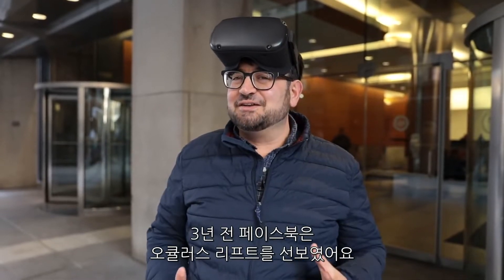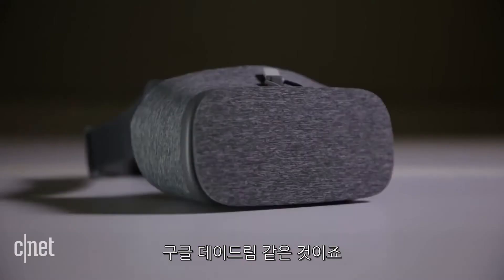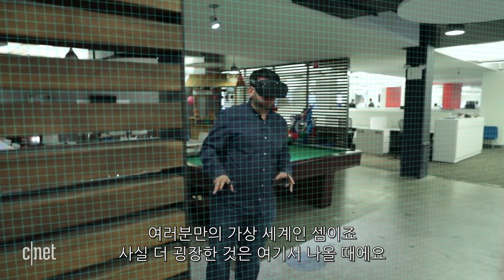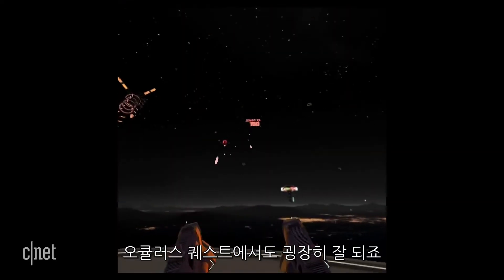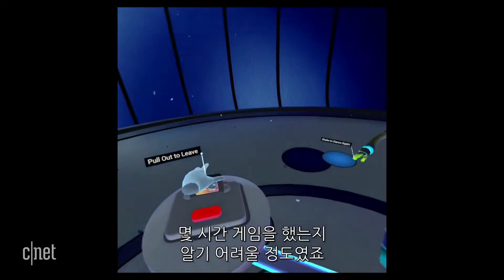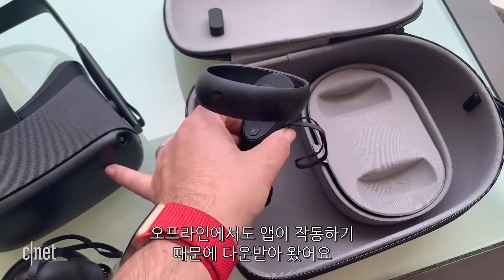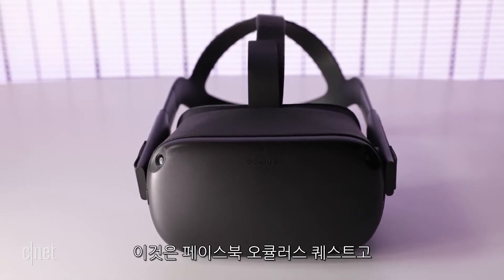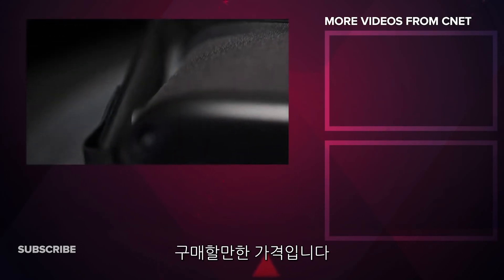‘장소에 상관없이 즐기는 VR’ 오큘러스 퀘스트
오큘러스 퀘스트는 PC나 콘솔과 연결할 필요 없이 헤드셋 하나로 사용하는 올인원 VR 헤드셋이다.

전면에 탑재된 4개의 센서가 사용자의 동작을 추적해 공간 제약 없이 룸 스케일 VR 기기로 사용할 수 있다. 또한 본체에 전용 앱을 다운로드해 작동시킬 수 있어 오프라인 환경에서도 VR 콘텐츠를 자유롭게 즐길 수 있다.

美 씨넷은 독립형 VR 헤드셋 오큘러스 퀘스트를 영상으로 리뷰했다.